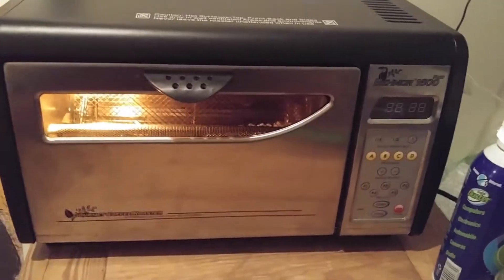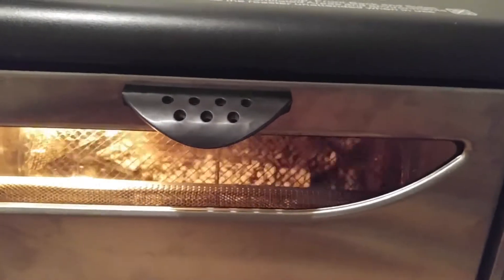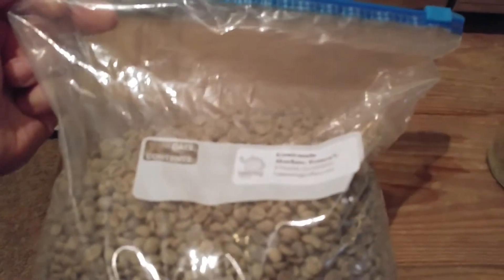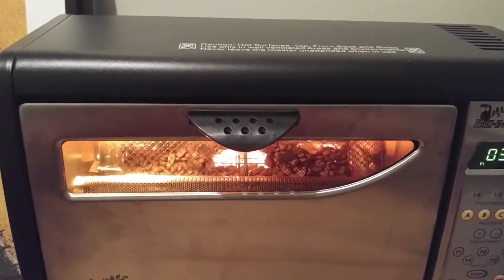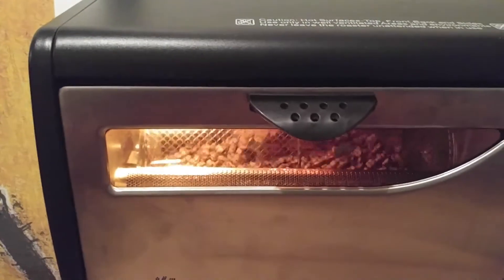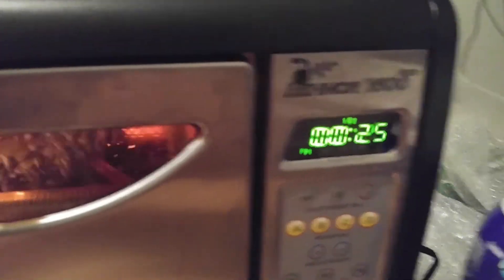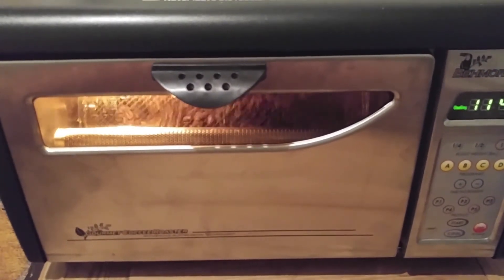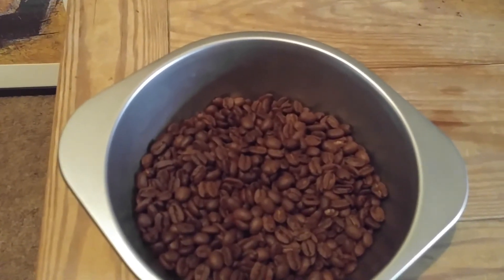And now for something completely different!-Miner Thoughts roasts coffee!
Normally.. I have game videos here. However, I am a "geek of all trades". So today you get to see the coffee geek side of me.

I'm roasting with the Behmor 1600 Plus a half pound of Columbian coffee beans... Enjoy! :)

Top Hat Cat to the left of the roasting is by +Byron Rempel... Check him out! He does amazing art! (Google and Facebook) https:/ von.rempel